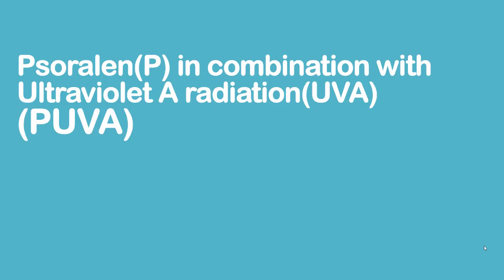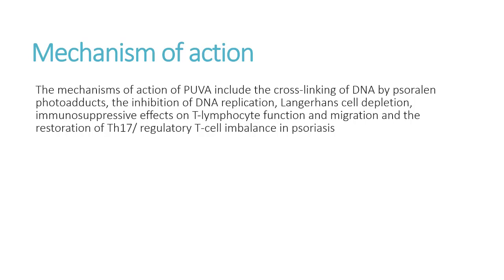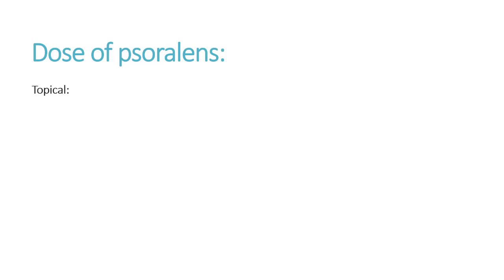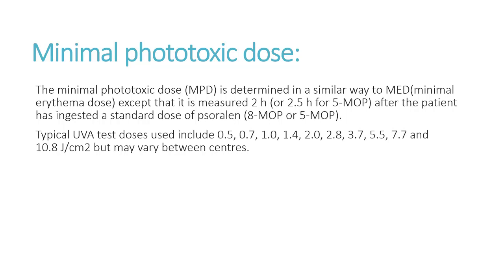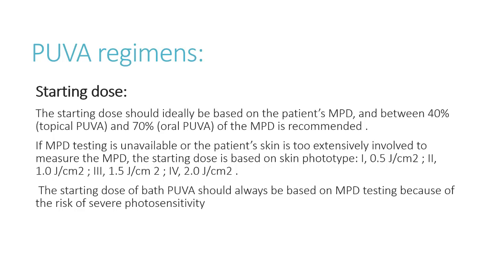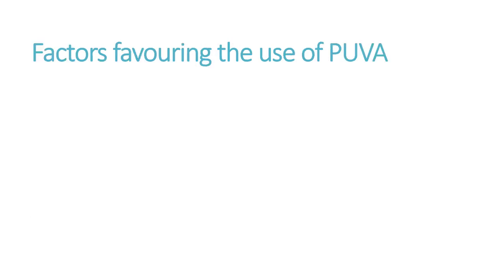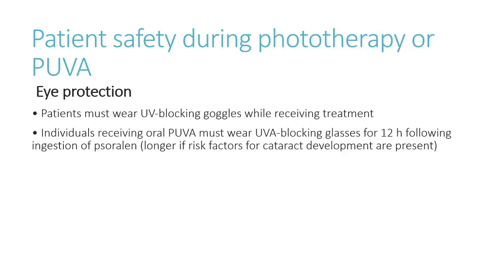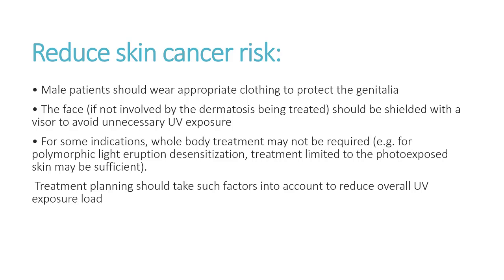PUVA |Photochemotherapy for skin diseases, what is psoralen? UVA radiation? uses, contraindications.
puva therapy indications
contraindications
mechanism of action
what is minimal phototoxic dose (MPD)
minimal erythema dose (MED)
adverse effects of puva therapy